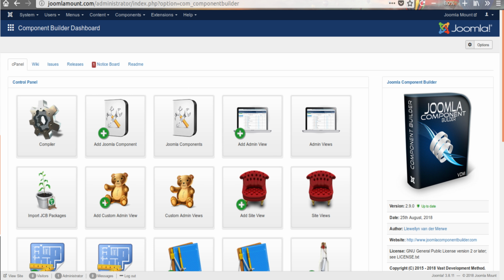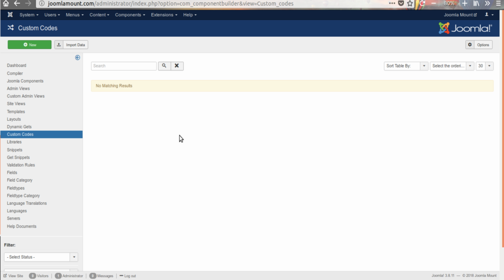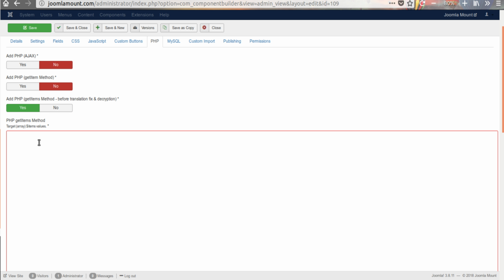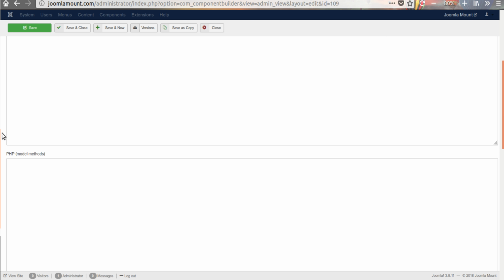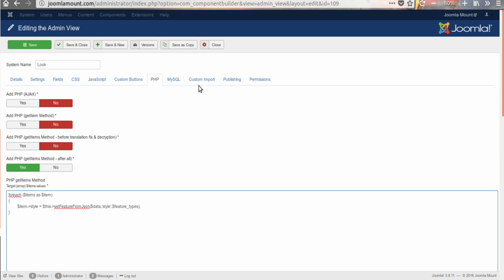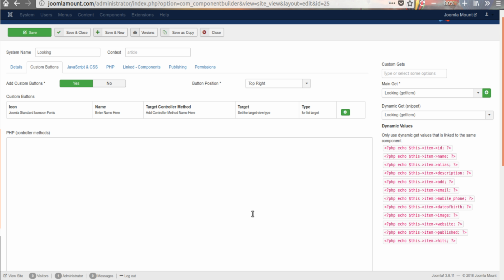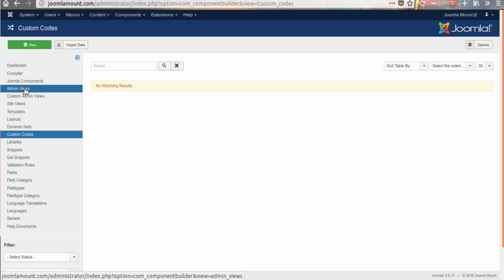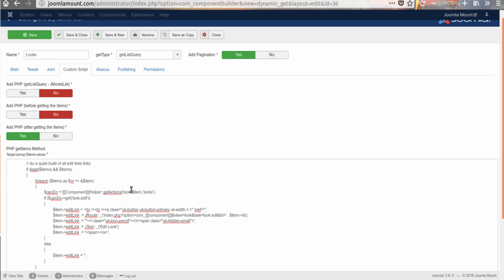When to use IDE custom Code